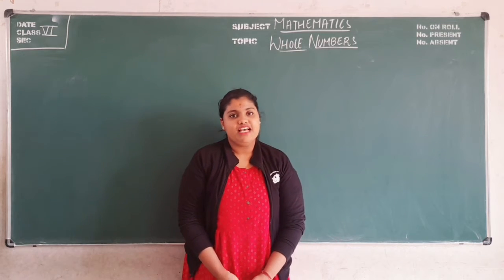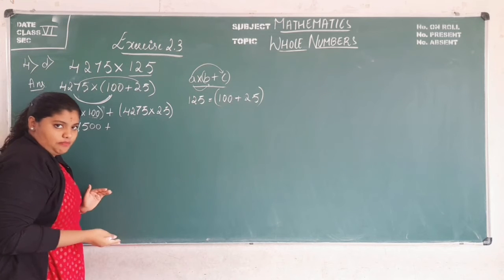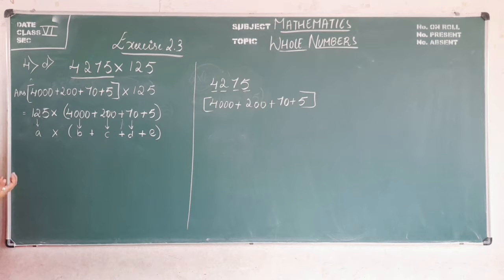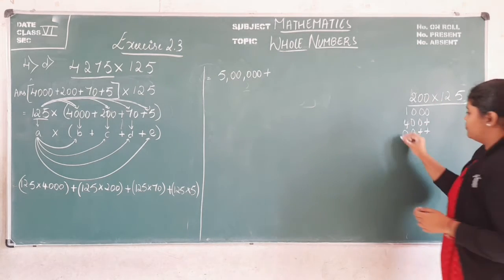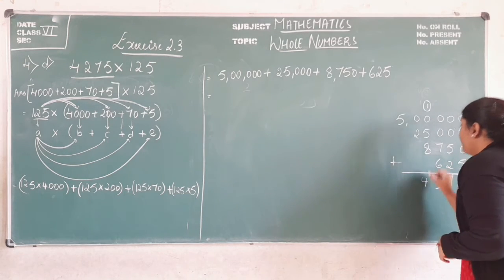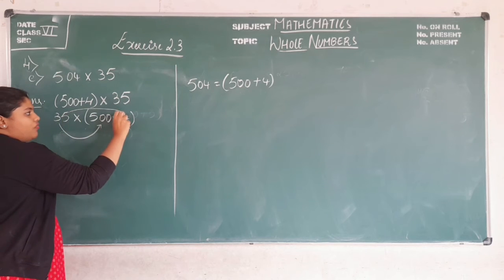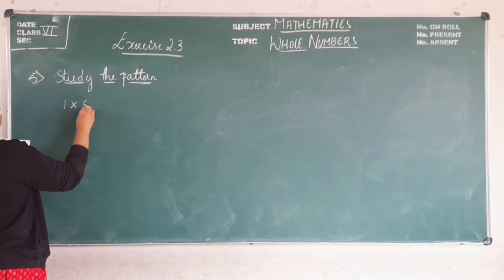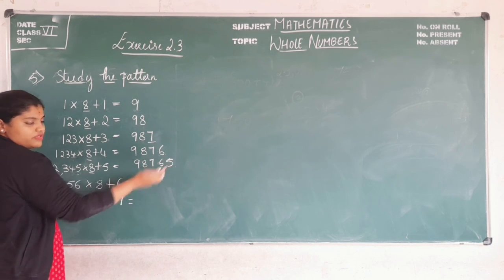whole number ex 2.3 mathematics class6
distributive property
properties of whole numbers
number pattern
whole numbers
chapter 2
cbse
kseeb
Karnataka board